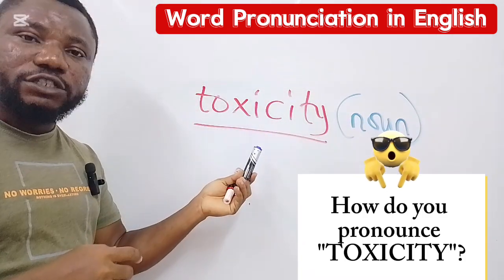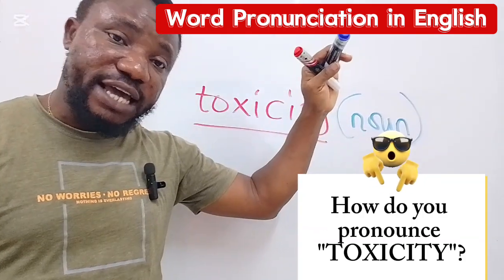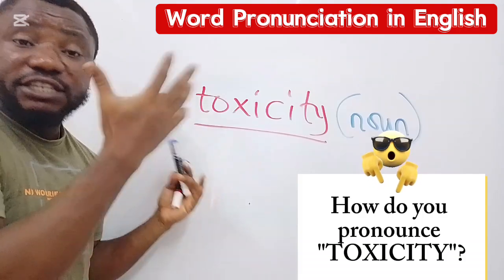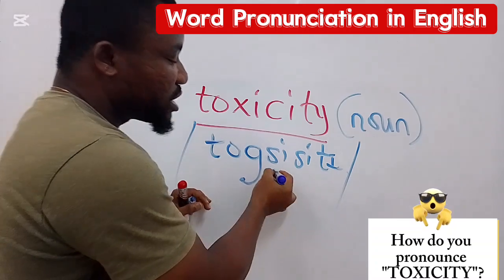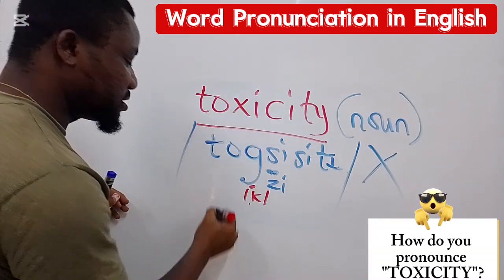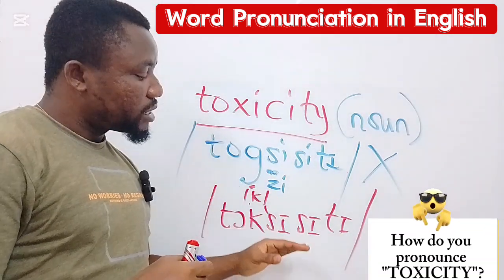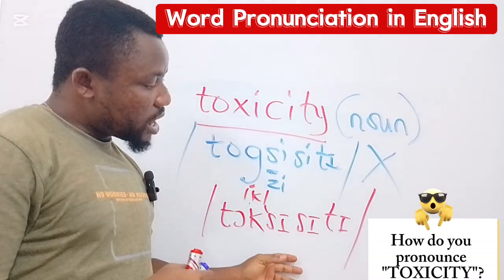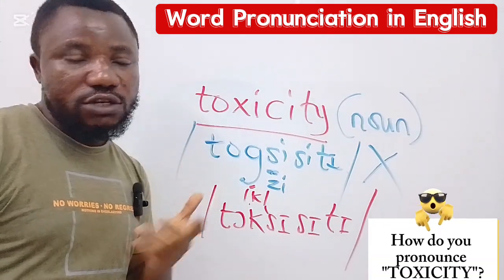English Vocabulary and Pronunciation TOXICITY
Is "toxicity" one of the English words you often mispronounce? In this lesson, you'll learn the correct pronunciation, meaning, and how to use "toxicity" naturally in sentences. Improve your spoken English, expand your vocabulary, and speak with greater confidence.